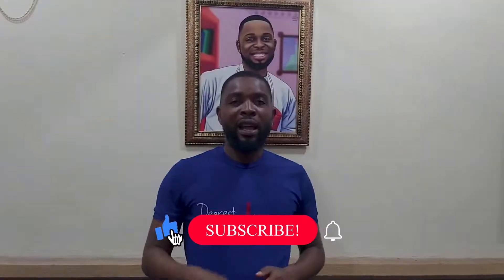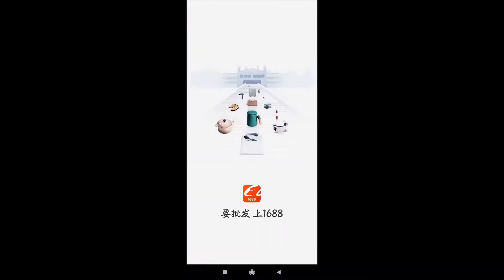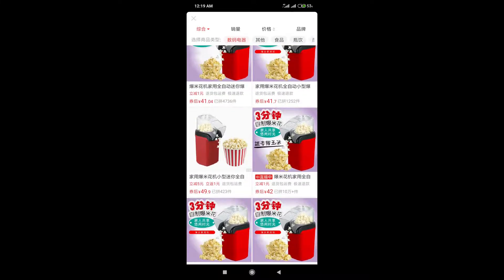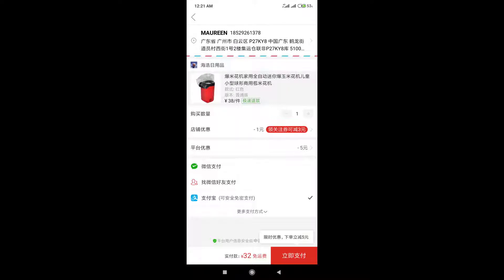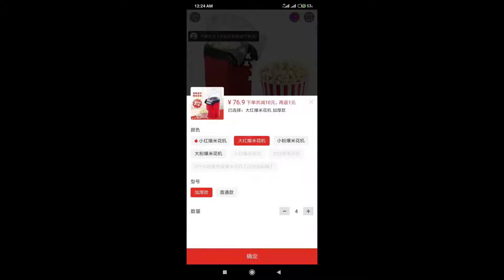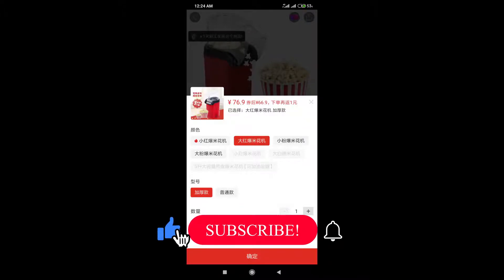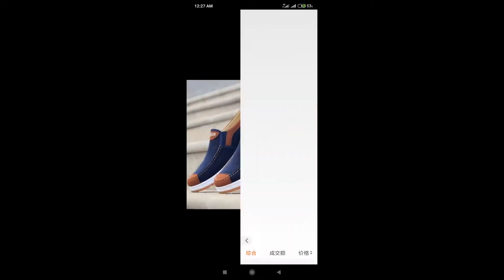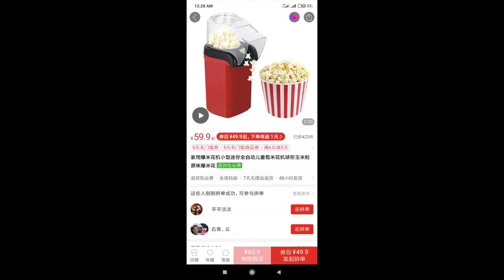1688 OR PINDOUDOU? SECRETS REVEALED (Episode 1)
This video compared the popular 1688.com china website and the newest pindoudou china website.